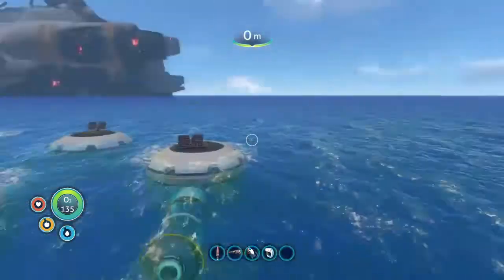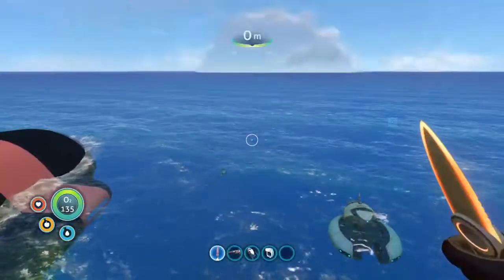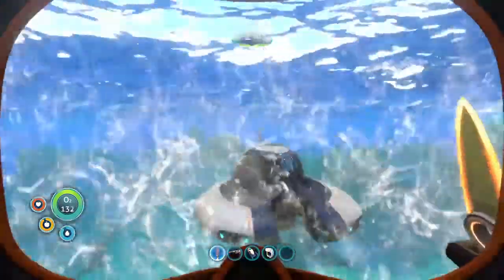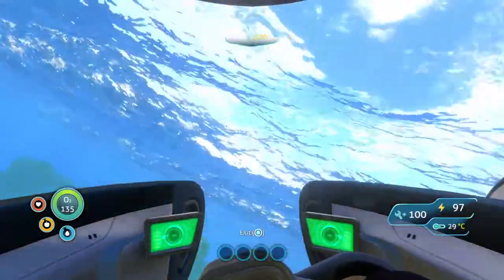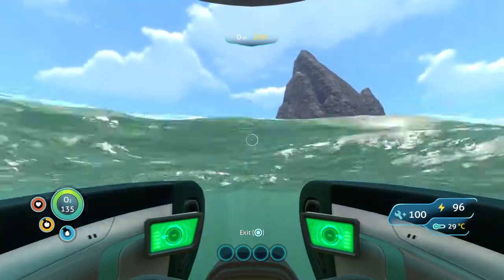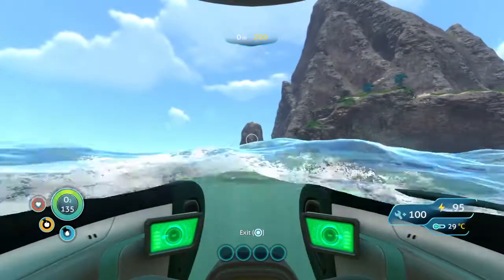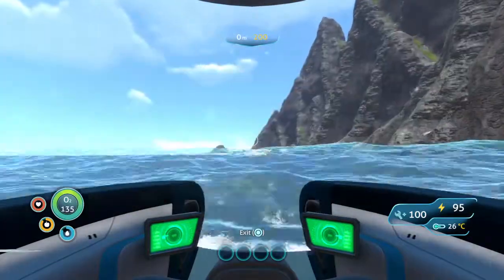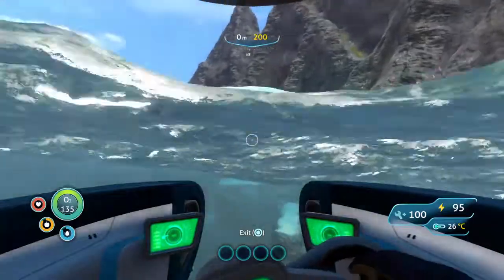Gun island Subnautica (WITH COMPASS)